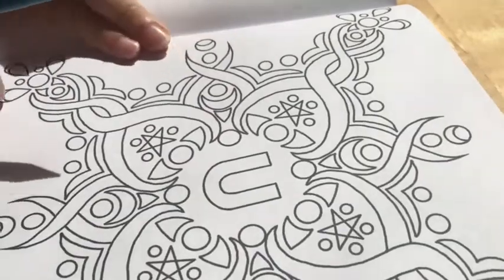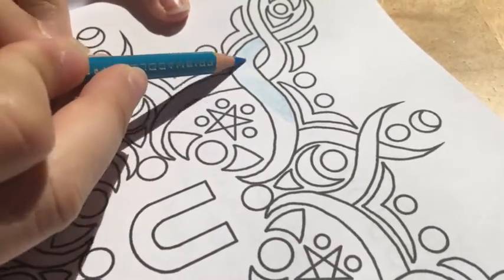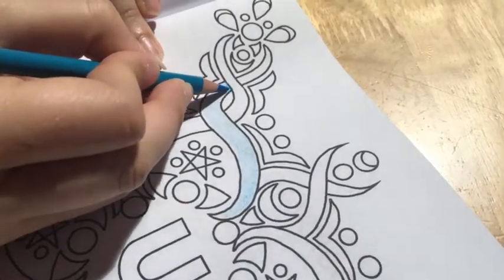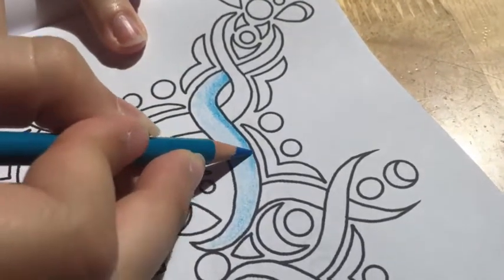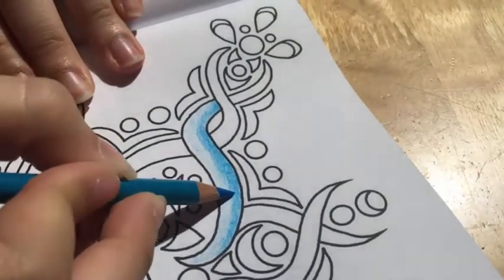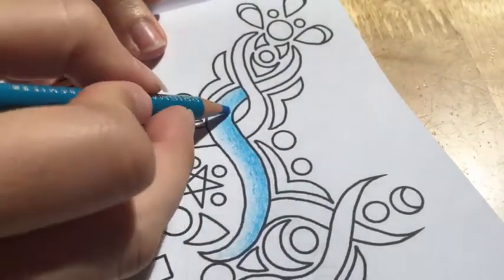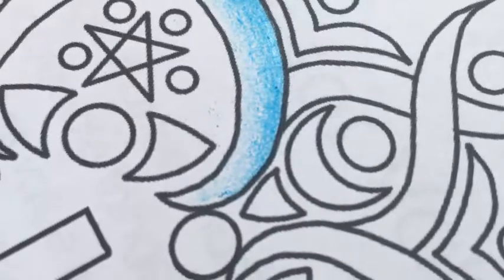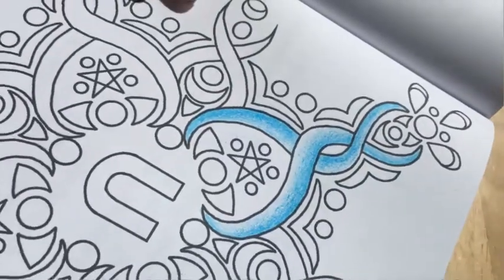How to use Shading with Coloured Pencils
In this video Megan will teach you how to use shading. She's using our colouring book A-Z Spiritual Colouring Affirmations, and Prismacolour pencils.

You can then download a free sample colouring session from our

Leave a comment her below the video and let me know how you get on!